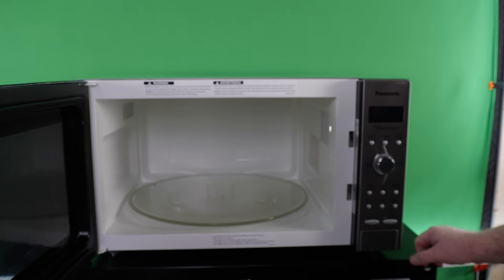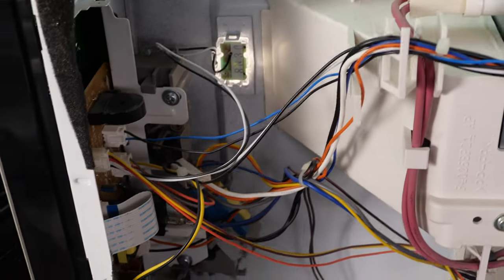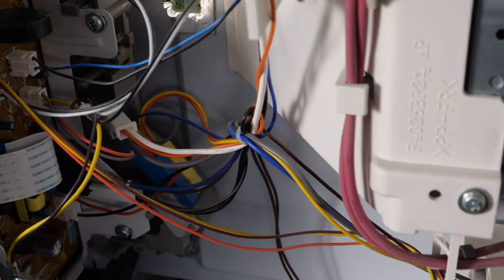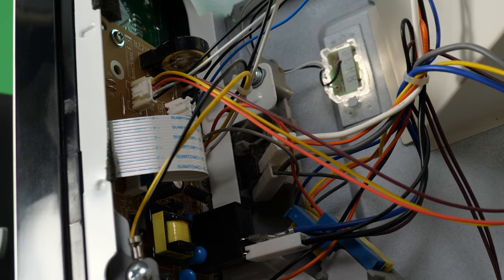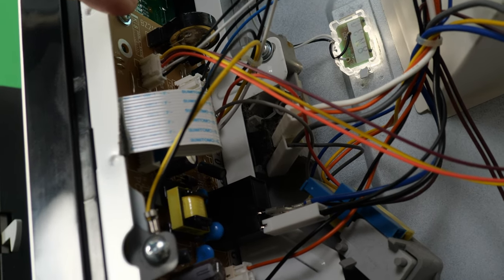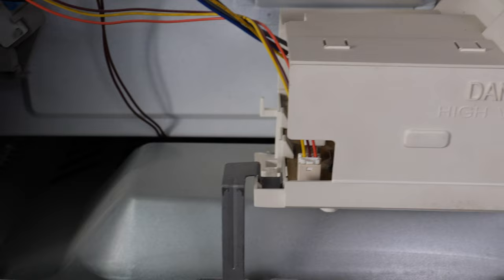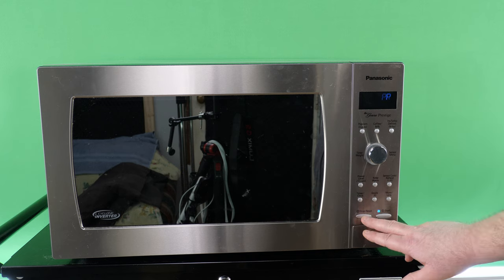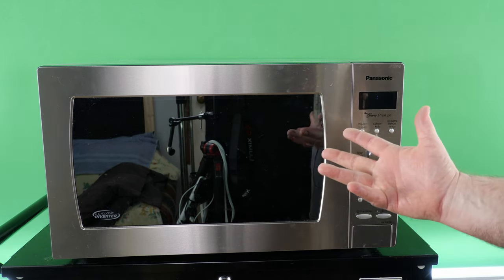Stop Your Microwave Beeper, Once and For All ❗❗❗ Panasonic NN-SD975S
Stop beeping! In this video we permanently solve the obnoxious beep from this microwave box. I really love the microwave overall, it's the best one I've owned to date and I'd buy it again in a heart beat. I just need it to shut the hell up!

Best microwave I've ever owned